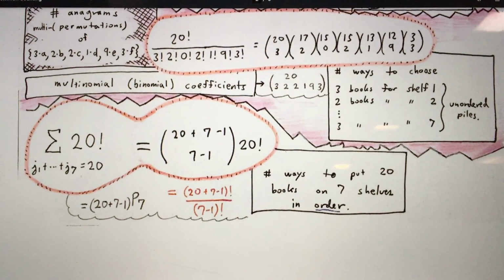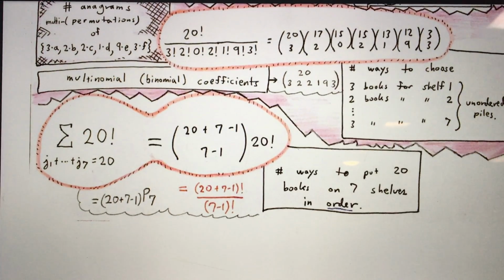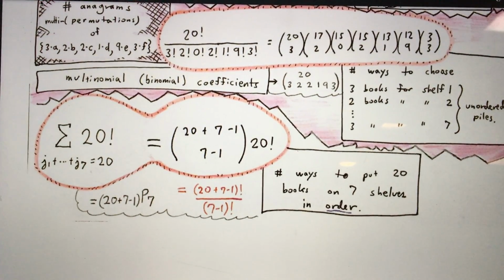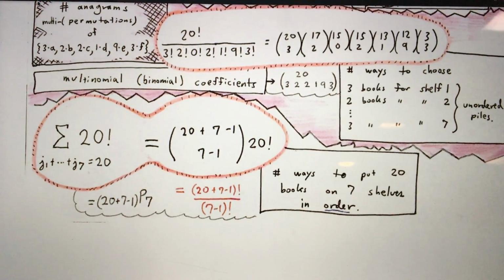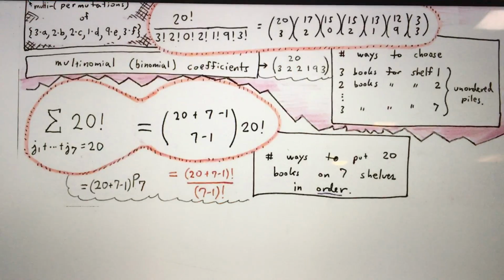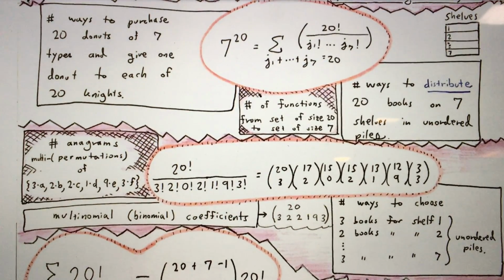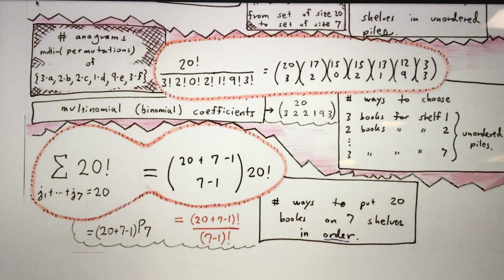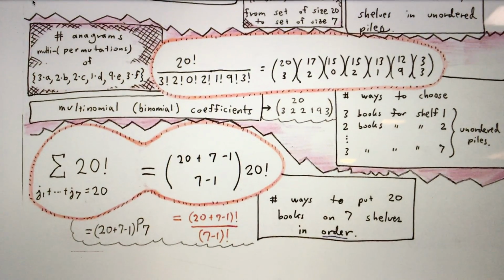Common Counting 3